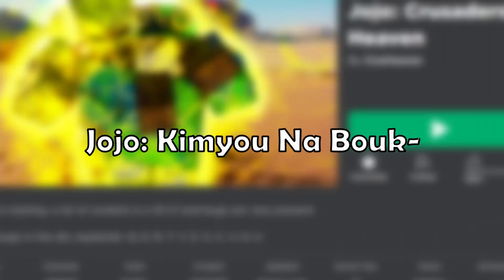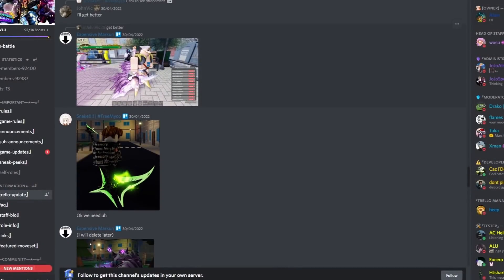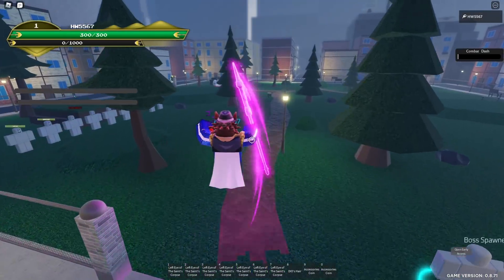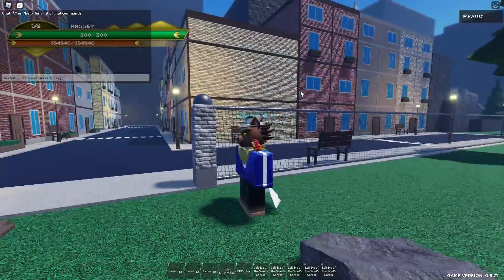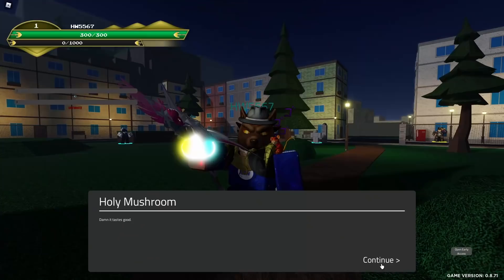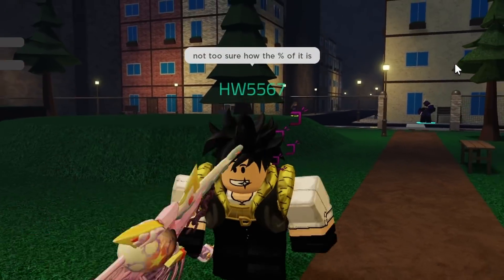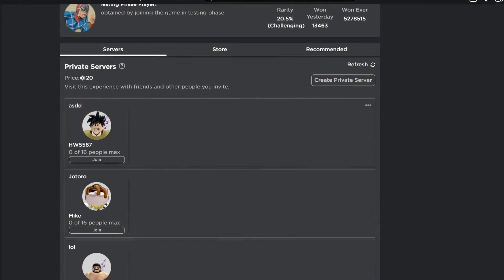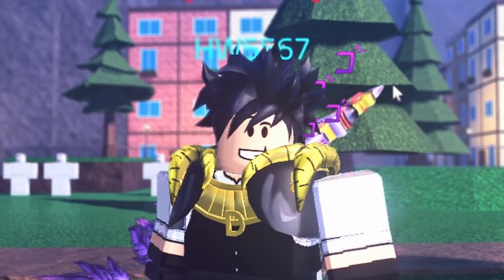Obtaining The NEW Valentine Scythe And ALL Of The NEW Shiny Skins On It On This Roblox JOJO Game!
Obtaining The NEW Valentine Scythe And ALL Of The NEW Shiny Skins On It! | Jojo: Crusaders Heaven |

⭐ Use Star Code 'HW5567' When buying BOBUX ⭐

I Own None Of The Songs Used In The Video.